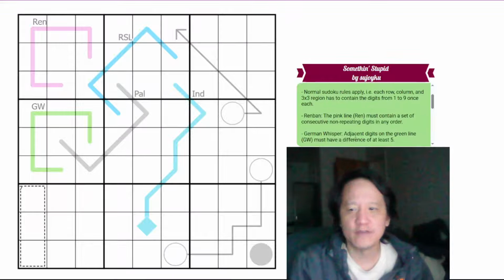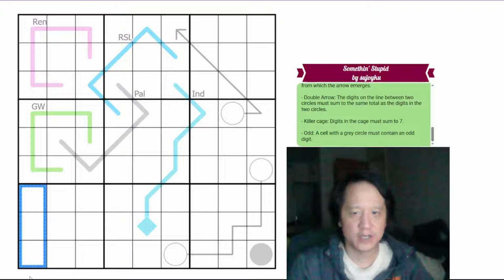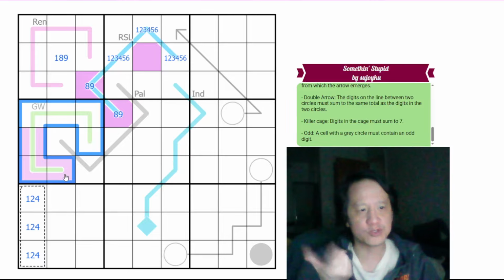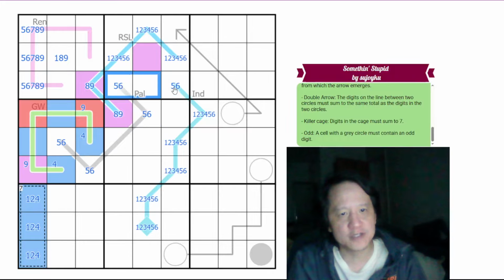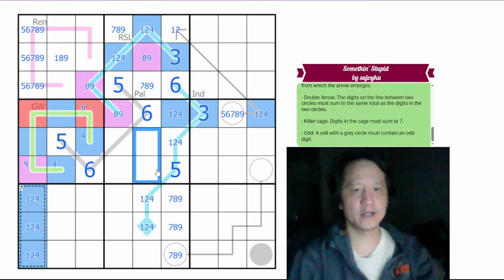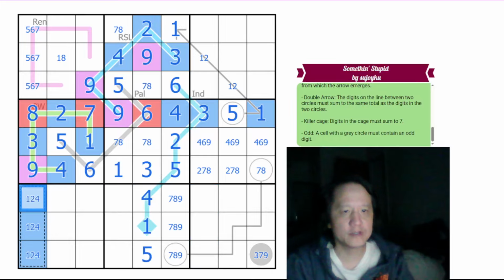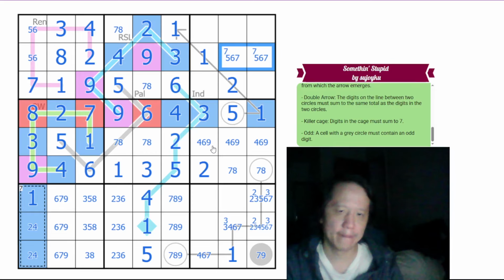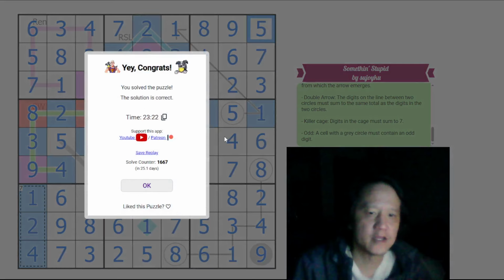Learn How To Sudoku with Somethin' Stupid